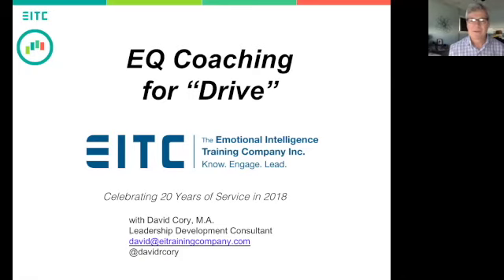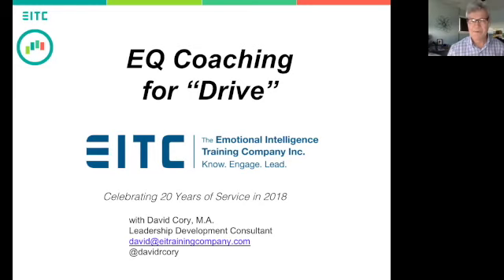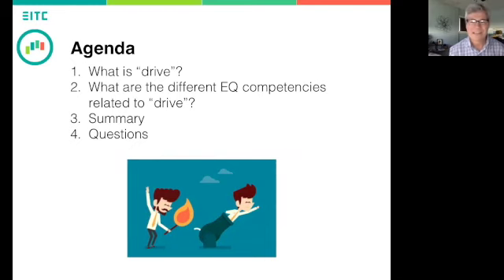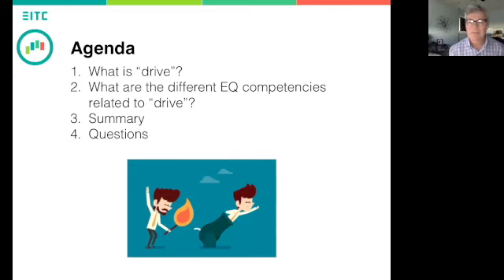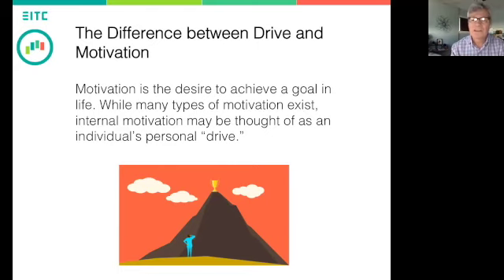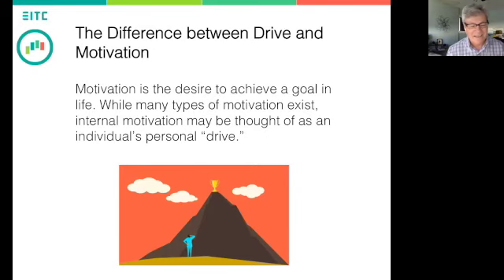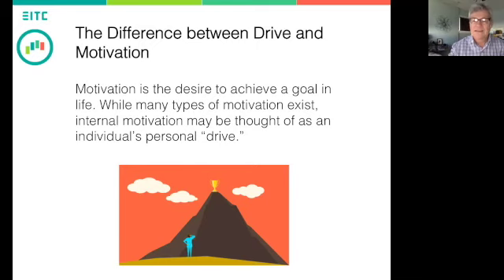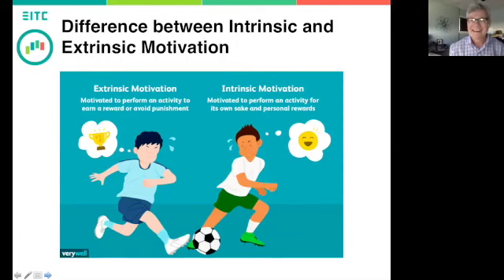EQ Coaching for Drive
This video is about how you can use the EQ Model based on the original work of Dr. Reuven Bar-On to more precisely identify how to coach someone regarding motivation and drive.